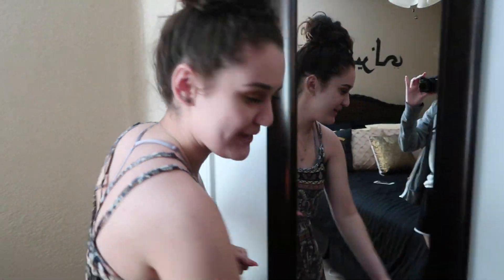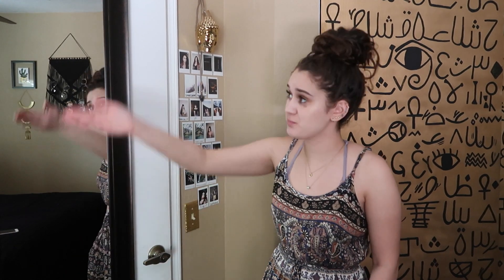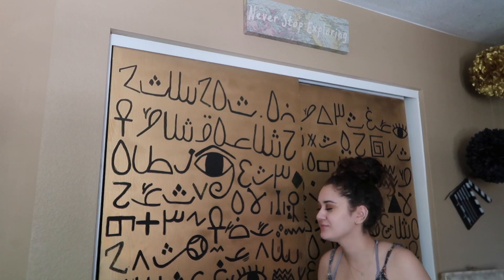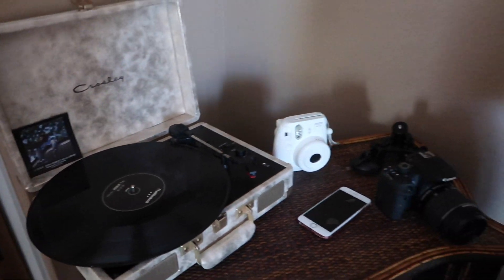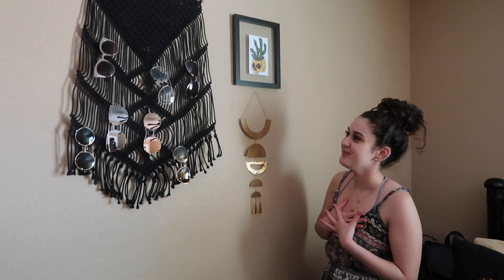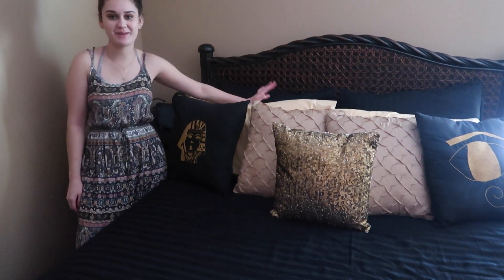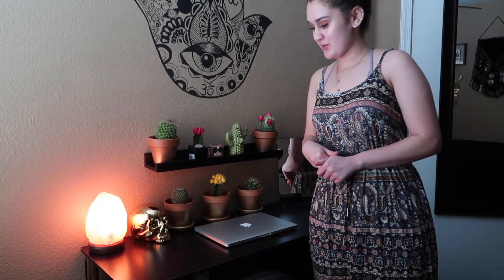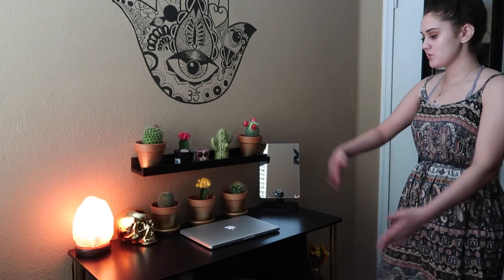Updated Room Tour 2017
Hope you guys liked this video, it was time to spice up the crib! Tell your cactus, your mom, dog, neighbor to join the egyptian family!!! And like always RADIATE POSITIVITY!🌻🌻🌻🌻🌻🌻🌻🌻🌻🌻

Like always do not forget to RADIATE POSITIVITY! Have an amazing day!